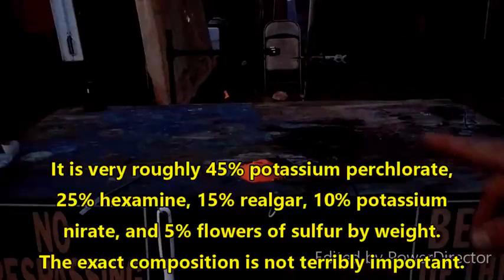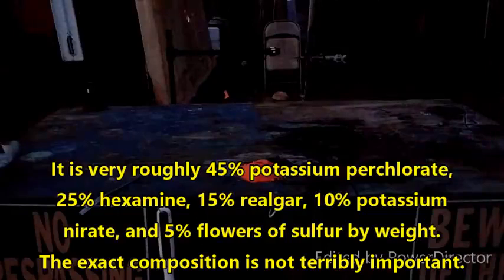Using Arsenic (Realgar) to Color Fire White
How to color fire white using arsenic. This mix produces arsenic trioxide laden smoke so it should not be repeated by anyone.